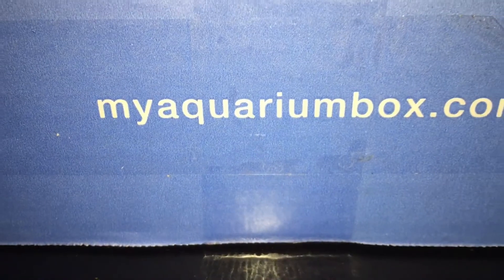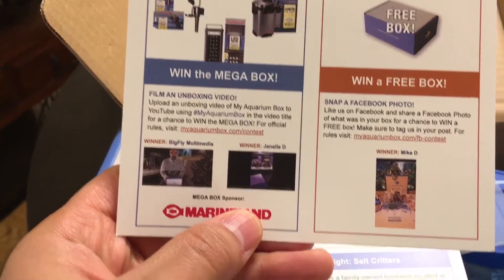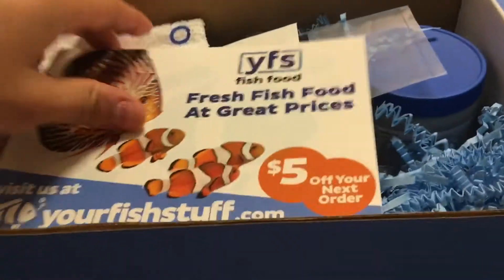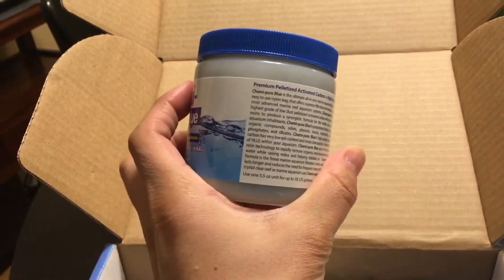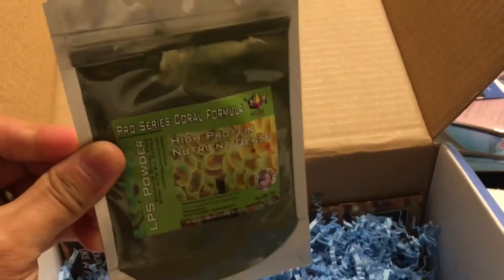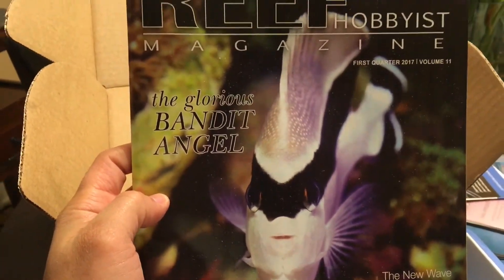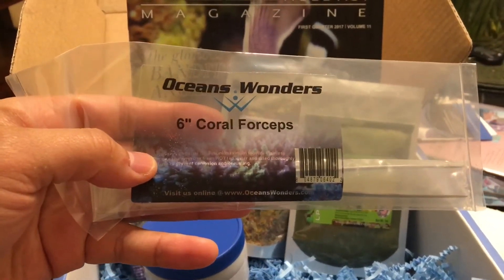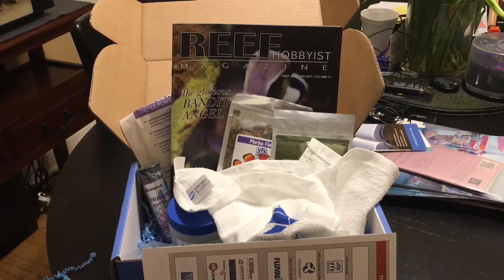MyAquariumBox - January 2017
The Nano Project - In this video I unbox the MyAquariumBox for January 2017.